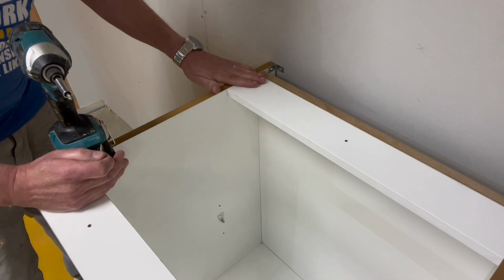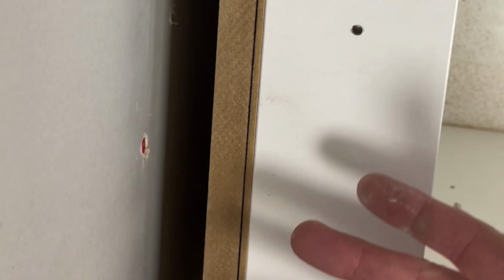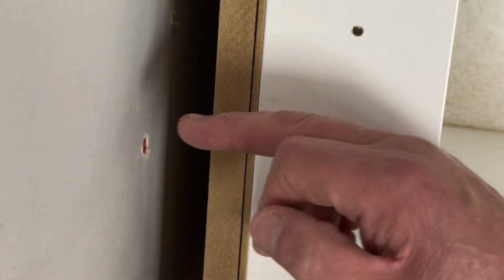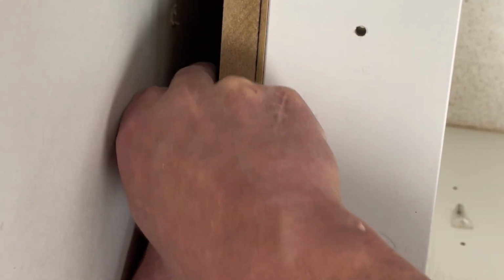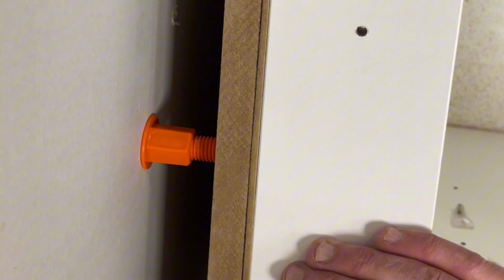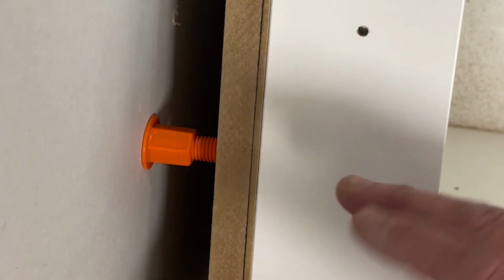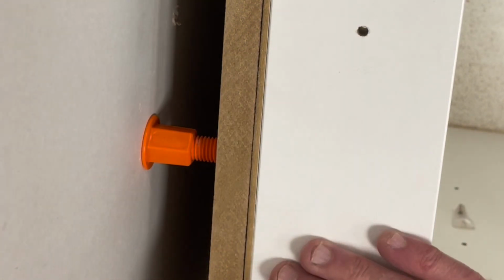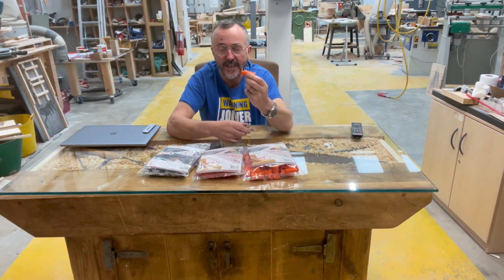SPACE PLUG: The NEW unique way to fit kitchen cabinets.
Award-Winning Spacer Blocks - Designed by a former kitchen fitter and over 5 million units now sold worldwide. Developed specifically for fitting kitchen base units, Space-Plug adjustable spacers are useful for securing many types of fitted and freestanding furniture and panels, units and can help with a variety of home and commercial uses.
Easy, Hassle-free Spacer Fixing - Space-Plug spacers help avoid the dreaded L-Bracket hassle, assist with clean units installation and simply help to make it easier working in tight spaces.
Save Time, Increase Practicality! It does exactly what it says - and plugs spaces. Use it to bridge gaps, provide stability and ensure secure and easier fitting and installation of units, furniture and joinery.
For Professional Kitchen Installer and DIY Use - Space-Plug spacers are robust and sturdy enough for many uses including to tie back many types of furniture. Effective with many (not ALL) types of fitted or freestanding furniture: bookcases, drawer units, wardrobes, tall bathroom units, office furniture and nursery furniture. Can also be fitted behind WC cisterns, used for boxing-in pipes, levelling furniture and unit legs, with stud walls and inside insulated walls to retain fittings.
100% Accurate - Space-Plug spacers fit quickly and simply and are fitted whilst the unit is in place, so once a unit is in position there’s never a need to move them. Lateral adjustment allows for easy fitting on uneven or skewed walls. This means there’s no need for fiddly shims or packers so it provides a neat and professional finish. Horizontal flexibility allows alignment with wall studs or avoidance of pipes/cables etc. Easily accessible even after the installation is complete!